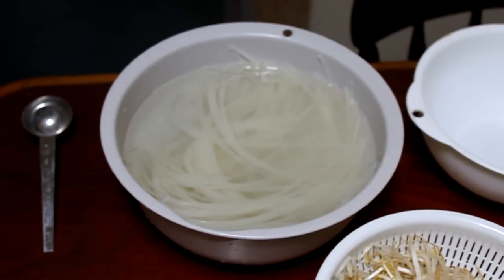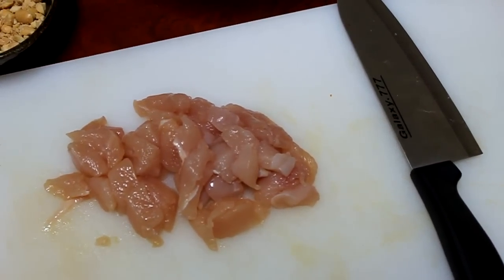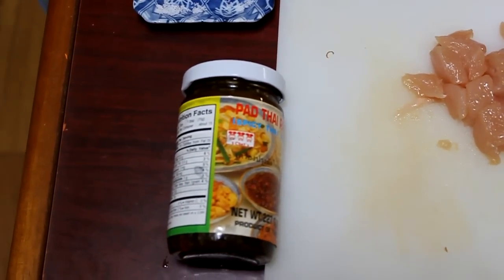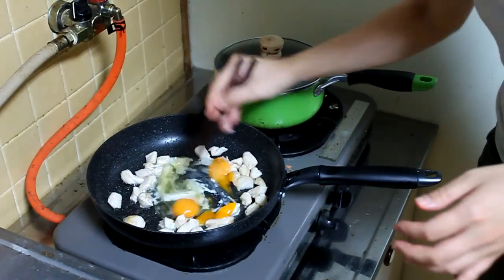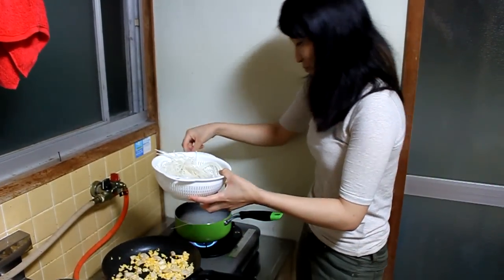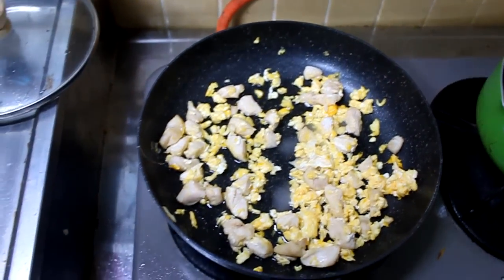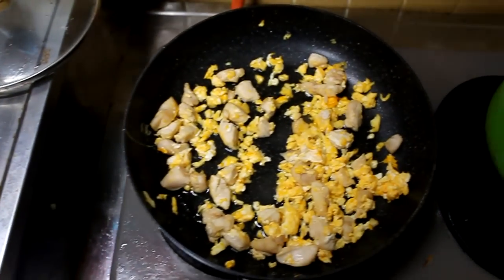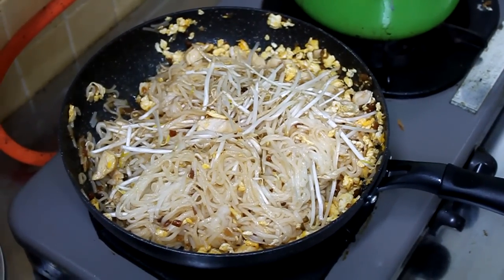Easy & Healthy Pad Thai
A quick and easy Pad Thai dish that anyone can make with minimal time and effort.  Once you make it, it will always be one your list of go to dishes.  Watch and learn how to make a staple Thai dish that even your mom will like.

Ingredients:
bee hoon noodles (rice vermicelli)
beansprouts
2 eggs
2 tbs fish sauce
120 grams chicken or shrimp or tofu
crushed peanuts
julienned carrots
2 tsp sugar
4 tbs Pad Thai sauce